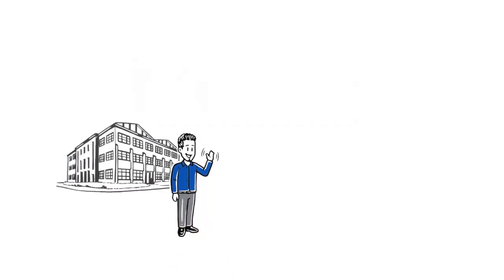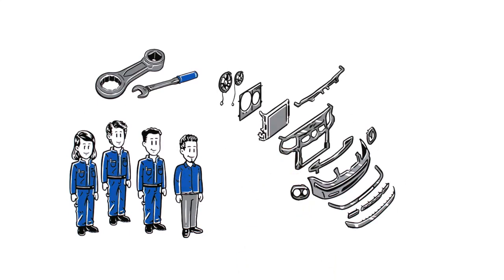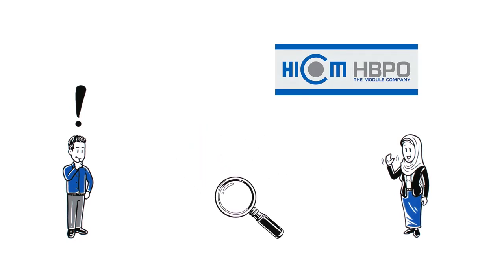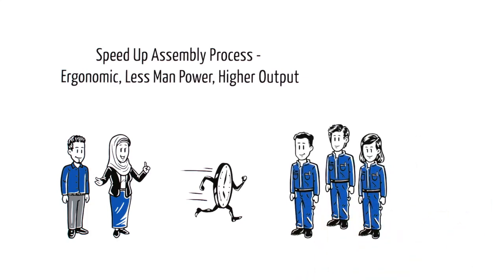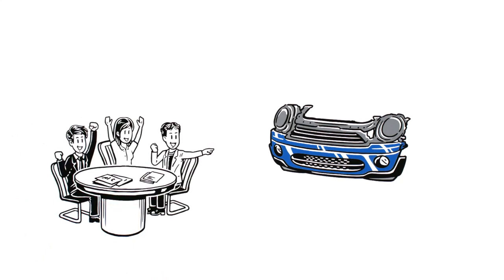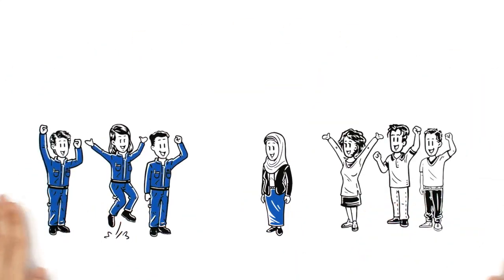HICOM HBPO - Original Equipment Manufacturer (OEM)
" Don't limit your challenges, Challenge your limits! " Feel free to watch this video to know more about our core product (FEM) . We become what we think about.